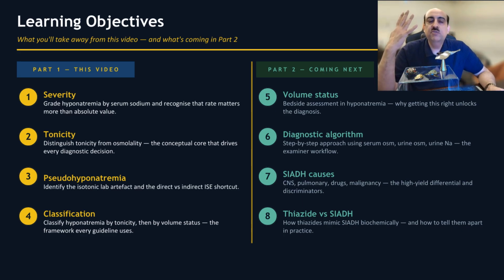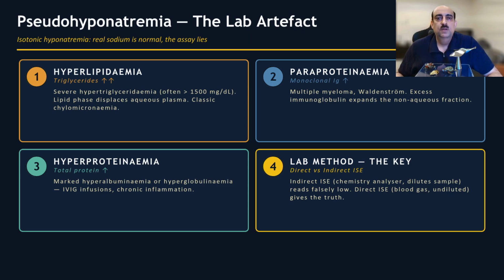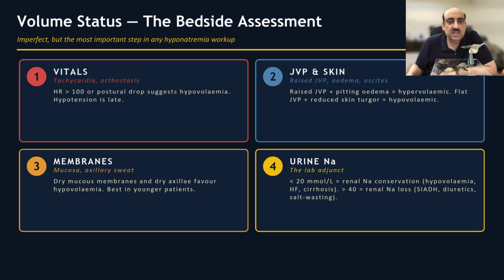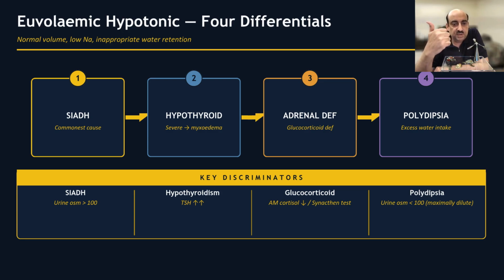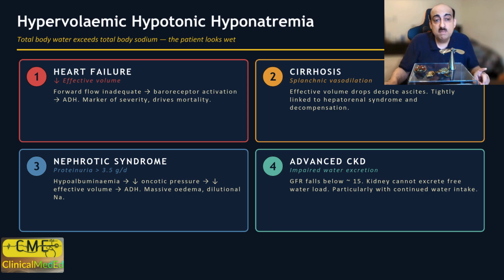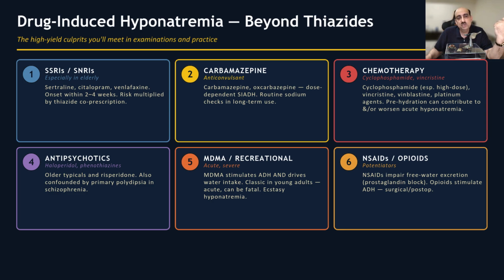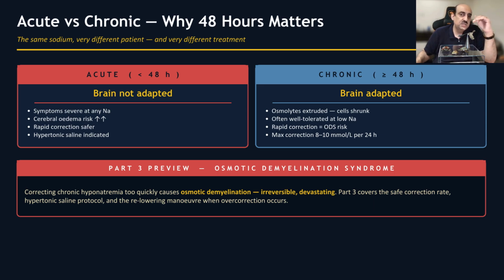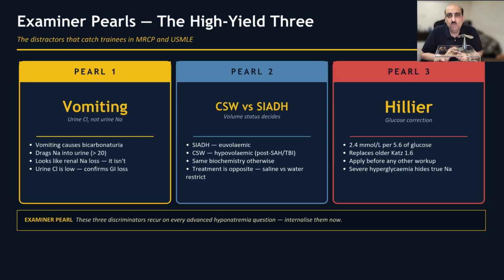Hyponatremia Explained | Pathophysiology, SIADH & Classification | by an MRCP Examiner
Hyponatremia is the most common electrolyte disturbance in internal medicine — and the one most often mismanaged. In Part 1 of this 3-part series, we build the complete conceptual framework: pathophysiology, classification by tonicity, SIADH diagnosis, and causes across all three volume states.

- Why hyponatremia is a water problem, not a sodium problem
- Tonicity vs osmolality — the distinction that drives every diagnostic decision
- How to classify hyponatremia: hypotonic, isotonic (pseudohyponatremia) & hypertonic
- Volume status assessment — the 4 clinical pillars
- SIADH: Bartter & Schwartz criteria, causes, and why it's a diagnosis of exclusion
- Thiazide-induced hyponatremia and drug-induced causes (SSRIs, carbamazepine, MDMA)
- Examiner pearls: vomiting trap, cerebral salt wasting vs SIADH, Hillier's correction

⏱ CHAPTERS
0:00:00 Introduction & Series Overview
0:00:29 Learning Objectives — Parts 1, 2 & 3
0:01:04 Severity Classification — Mild, Moderate & Severe
0:01:53 Anchor Case: 78-Year-Old on Thiazide
0:02:49 Epidemiology & Why It's Missed
0:03:30 Osmolality vs Tonicity — The Core Distinction
0:05:40 Calculated Osmolality & Osmolar Gap
0:06:26 Pseudohyponatremia — Isotonic Hyponatremia Explained
0:07:41 Classification by Tonicity: 3 Buckets
0:08:33 Hypertonic Hyponatremia & Hillier's Correction
0:10:39 Volume Status Assessment — The 4 Pillars
0:12:59 Hypovolemic Hyponatremia — Renal vs Extrarenal Losses
0:14:12 Vomiting Trap & Urinary Chloride Discriminator
0:16:05 Renal Sodium Loss — 4 Mechanisms
0:17:20 Euvolemic Hyponatremia — SIADH & Differentials
0:18:53 Bartter & Schwartz Criteria for SIADH
0:20:06 Causes of SIADH — 6 Categories
0:21:51 Hypervolemic Hyponatremia — Heart Failure, Cirrhosis & More
0:24:10 Effective Circulating Volume (ECV) — The Unifying Concept
0:25:39 Thiazide-Induced Hyponatremia
0:27:28 Drug-Induced Hyponatremia — SSRIs, Carbamazepine, MDMA & More
0:29:58 Primary Polydipsia vs SIADH
0:33:13 Acute vs Chronic Hyponatremia — The 48-Hour Rule
0:35:25 Case Resolution & Key Takeaways
0:39:01 Examiner Pearls — Top 3
0:41:25 Series Outro — Parts 2 & 3 Preview

ClinicalMedEd is created by Dr. Raza Ali Akbar — Senior Consultant in Internal Medicine (Hamad General Hospital, Qatar), Clinical Associate Professor (Qatar University), Assistant Professor (Weill Cornell Medicine–Qatar), current MRCP UK PACES Examiner, former MRCP UK Question Author, and FRCP Edinburgh. Think. Learn. Heal.

- Infographics/images: Some content created specifically for ClinicalMedEd.
- Practice: Follow local guidelines.

▶ Hyponatremia Part 2 — Diagnostic Algorithm & SIADH Workup [coming soon]
▶ Hyponatremia Part 3 — Hypertonic Saline, Safe Correction & ODS [coming soon]